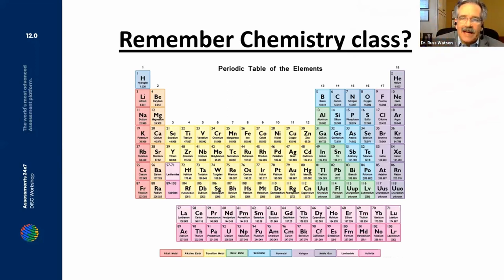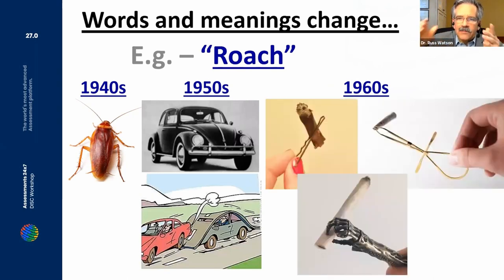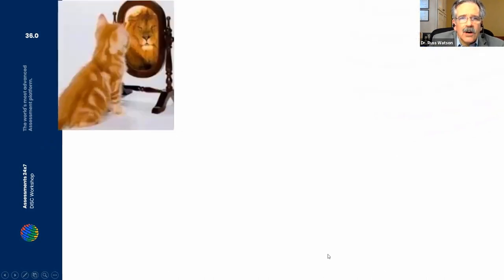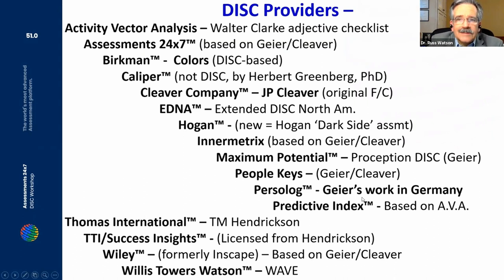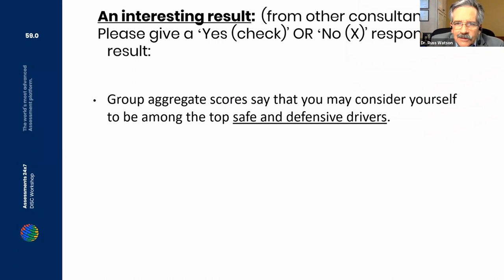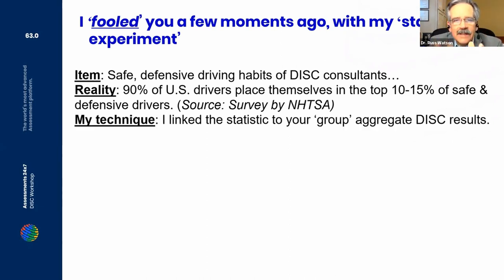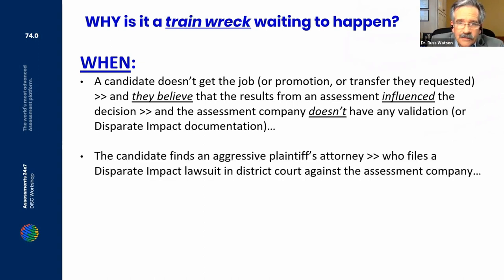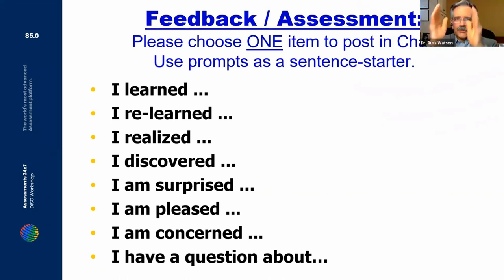DISC: Unraveling the BIG misconceptions- Facts that you didn’t know about DISC... but should!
For our final webinar of 2021, we are thrilled to turn the camera and mic over to the DISC mastermind himself, Dr. Russ Watson. No matter what your previous experience with DISC has been, you’re guaranteed to pick up some additional nuggets of information about DISC history and leave with the confidence that you know a bit more about positioning this assessment in practice. Expect some provocative information (supplied to provoke your thought!), some humor, and some concepts for continued thought and reflection. At the end of the webinar, you’ll be armed with information that 80% of DISC practitioners may not know.